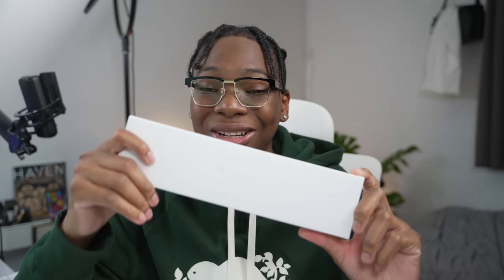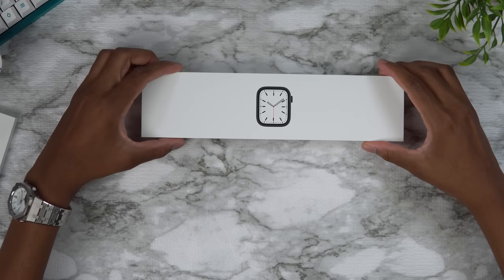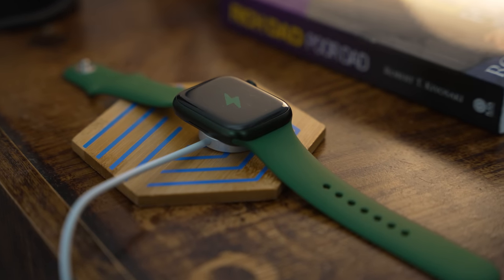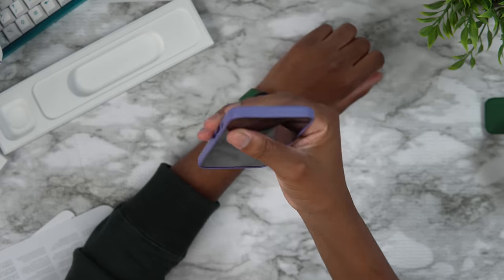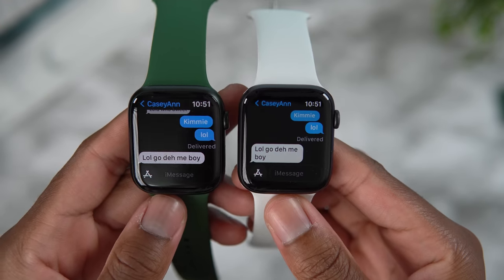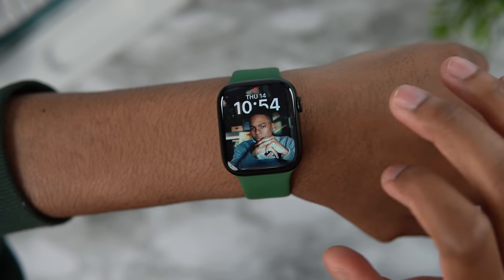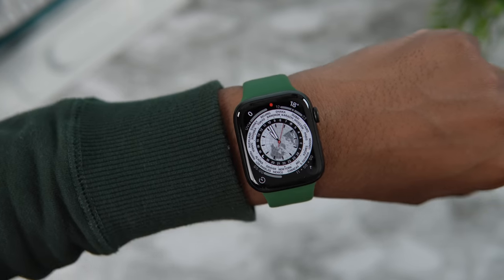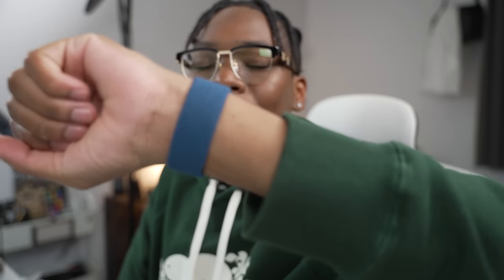Apple Watch Series 7 Unboxing + Setup & First Impressions (Green Aluminum)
Apple Watch Series 7

In this video, I will be unboxing the new Apple Watch Series 7 in Green Aluminum. I also took a look at the green sport loop band and went over a couple new features.